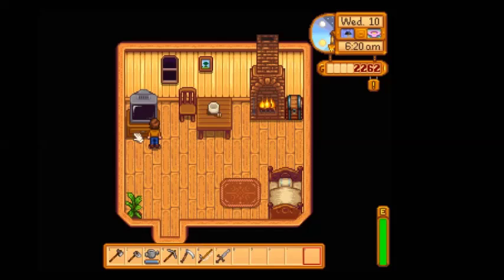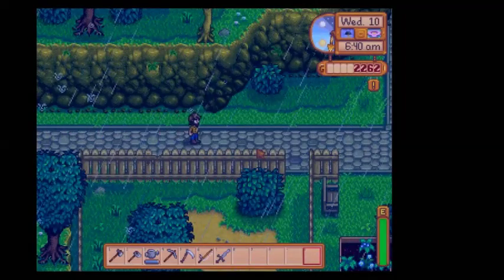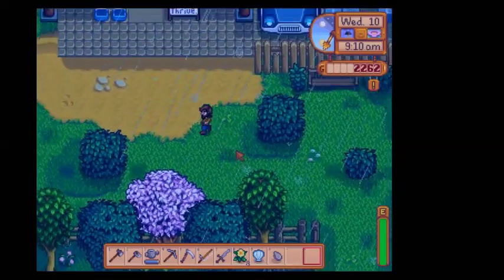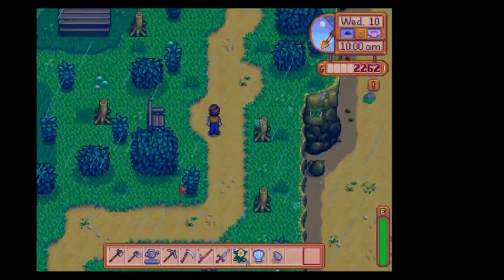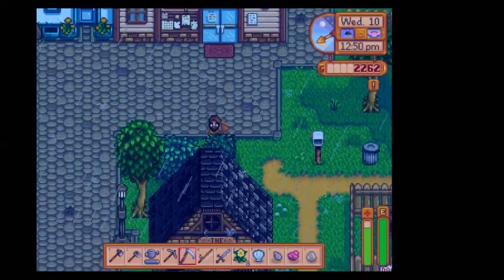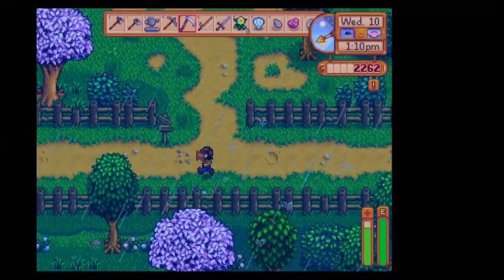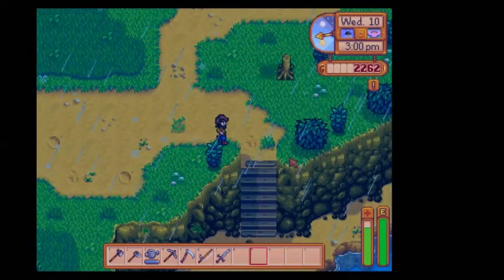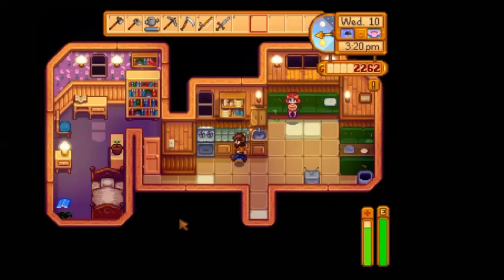Confessions Of A Gamer: Stardew Valley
@VoiceOfTheForge plays and tires out the latest Harvest Moon-esque  game to hit the PC.
Full permissions for gameplay resides from Concerned Ape and Chucklefish and is publicly posted on Steam.